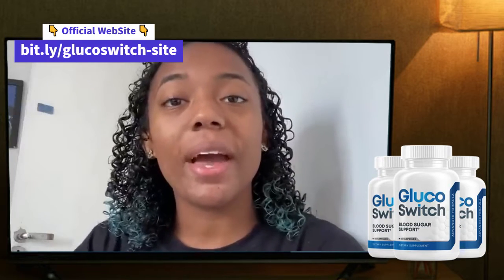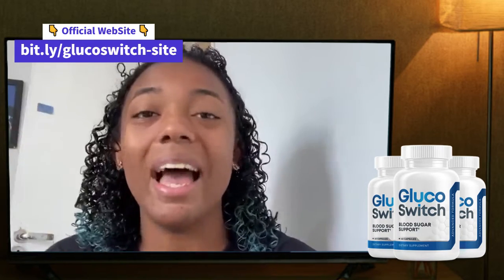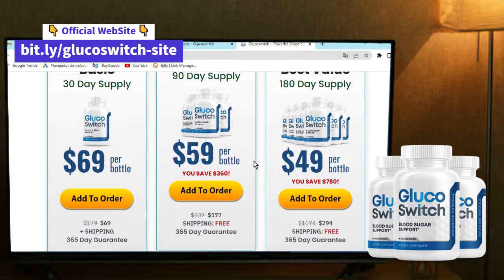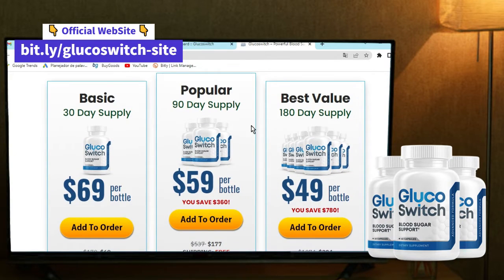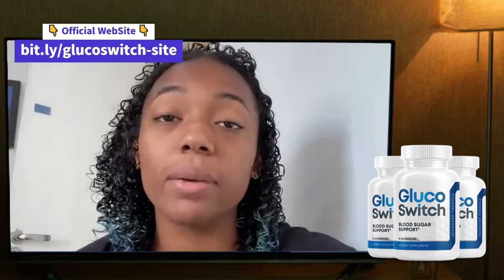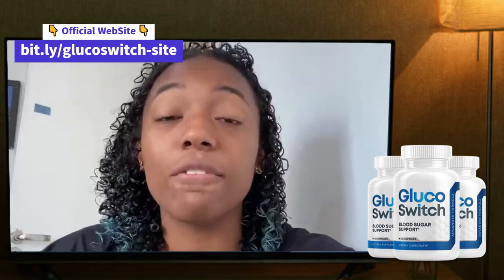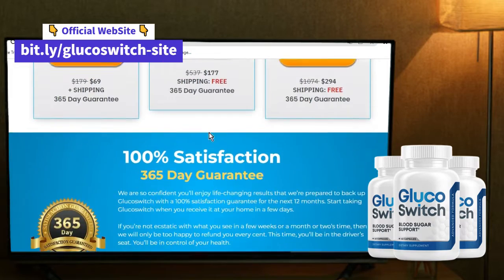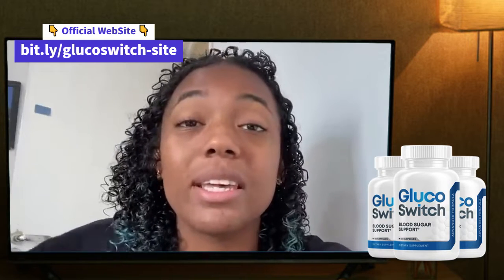GlucoSwitch Review 🔥(IMPORTANT ALERT 2023)🔥 GlucoSwitch really works? GlucoSwitch Side Effects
✅ What is GlucoSwitch?
Glucoswitch is a revolutionary plant-based formula that is specifically designed to support healthy blood sugar levels and weight.
The entire formulation took place after multiple tests and research so that you can get the best out of it!
Glucoswitch has been made using powerful all-natural herbs and ingredients which are essential to our body to reduce and manage blood sugar levels.

Glucoswitch is a scientific breakthrough formula that works on the science of Diabetogens. Studies prove that diabetogens accumulate in our bodies over time and disrupt normal bodily functions, especially after you turn 40.

✅ Is GlucoSwitch 100% risk-free?
Yes, Glucoswitch is 100% risk-free and safe. For all those people who buy any of the above-mentioned packages, you will be provided with a completely safe refund policy.

As soon as you buy any of the above-mentioned packages, you will be provided with a complete 365-day 100% money-back guarantee!

Key Moments:

0:01 Glucoswitch
0:13 Glucoswitch Reviews
0:43 Gluco Switch
1:15 Glucoswitch Is Scam?
1:59 Glucoswitch Review
2:10 Glucoswitch Pills
2:25 Glucoswitch Ingredients
2:39 Gluco Switch Pills
2:58 Glucoswitch Supplement
3:04 Glucoswitch Amazon

Glucoswitch – (CONSUMERS BEWARE!) - Glucoswitch Reviews - Gluco Switch – Glucoswitch Is Scam?
Glucoswitch Review - Glucoswitch Pills - Glucoswitch Ingredients - Gluco Switch Pills - Glucoswitch Supplement – Glucoswitch Amazon – Glucoswitch Walmart